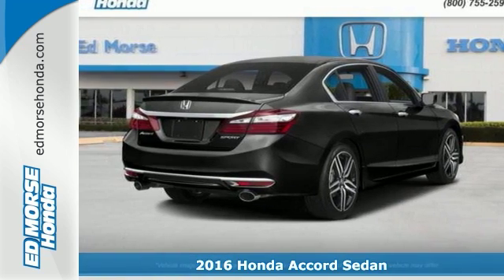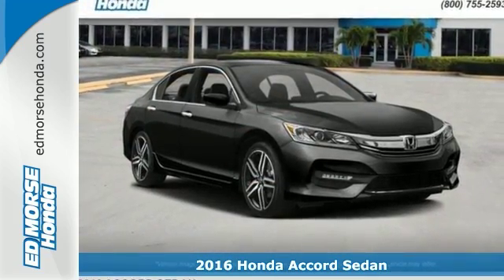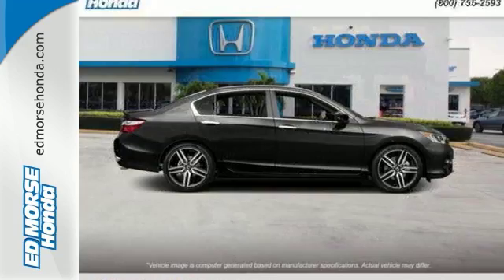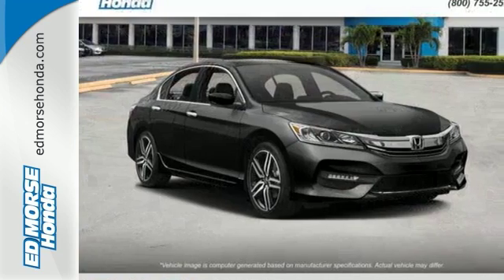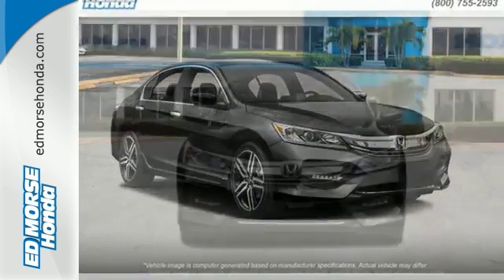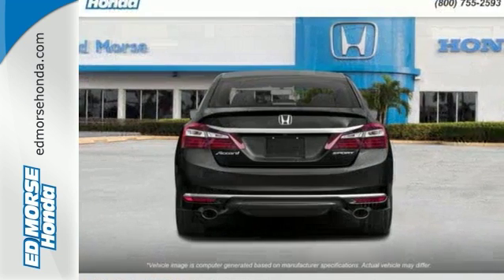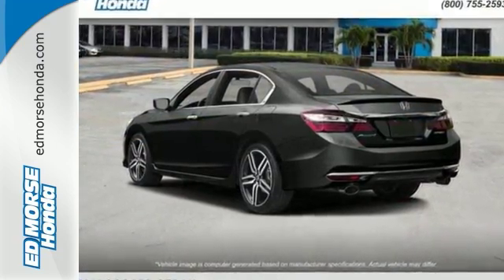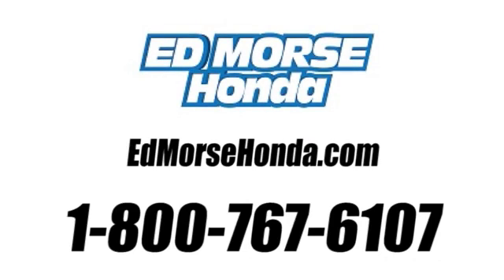New 2016 Honda Accord Sedan West Palm Beach Juno, FL GA243104 - SOLD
Year: 2016
Make: Honda
Model: Accord Sedan
Trim: Sport
Engine: 2.4L 16-Valve DOHC i-VTEC I-4 Engine
Transmission: Automatic
Color: Wa/white
Stock #: GA243104
VIN: 1HGCR2F59GA243104

Address:
3790 W Blue Heron Blvd